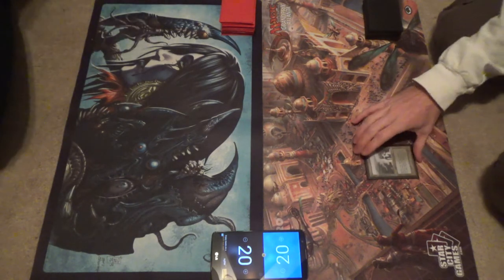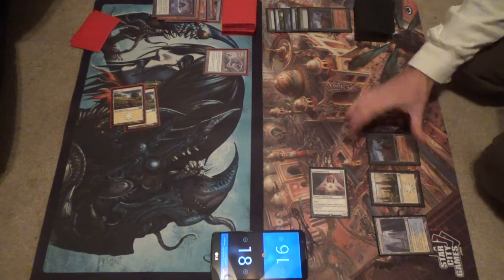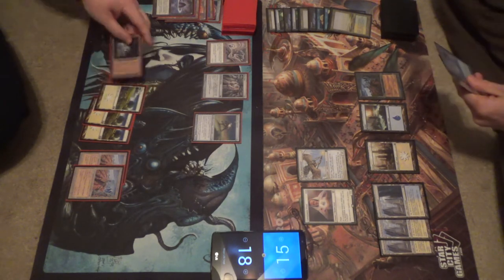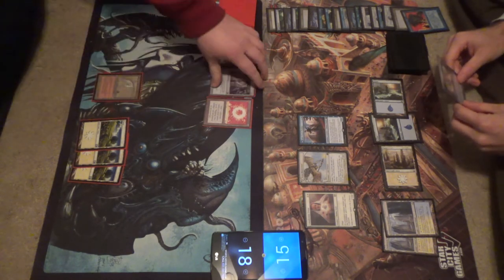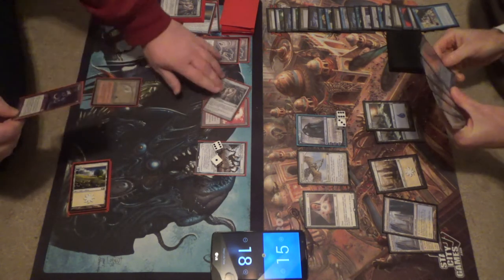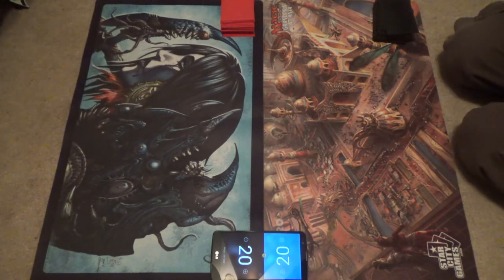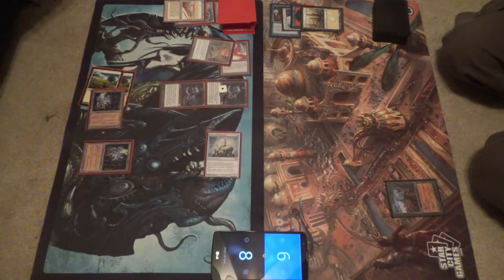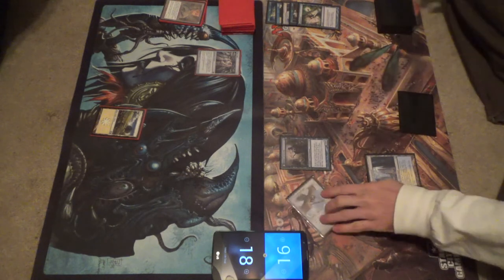Prized MtG — Painter Stax vs. Azorius Delver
This is, more or less, the way that I think that Delver should work in Prized. It wouldn't be too hard to add another color to the mix, but I'm trying this out…

This is probably my favorite deck in Prized (since Infect doesn't exist in my format…) It's a cross between Legacy Delver and Azorius Flash. As a tempo deck, I do know how to pilot it, though I'm sure that I have room for improvement.

Of note, I am strongly considering adding a single copy of Capsize in order to supplement my Mystical Tutor. This way, I can do something about Ensnaring Bridge and other lock pieces, which obviously came up in this match. I think that the ones that are on the top of the list for swapping out are Counterspell and Stifle, though I will still have two and three other copies respectively.

I hope that you enjoy this UW Delver decklist:
Creatures (12)
3 Aven Mindcensor
4 Containment Priest
4 Delver of Secrets
1 Jace, Vryn's Prodigy
Instants (28)
3 Counterspell
4 Daze
4 Force of Will
4 Impulse
1 Mystical Tutor
4 Spell Pierce
4 Stifle
4 Swords to Plowshares
Sorceries (1)
1 Soul Summons
Lands (19)
4 Flooded Strand
2 other blue fetchlands (especially Polluted Delta and Scalding Tarn)
4 Hallowed Fountain
3 Island
1 Plains
1 Strip Mine
4 Wasteland

Here's my Stax list, in case you were wanting to know:
Artifacts (30)
4 Crucible of Worlds
4 Ensnaring Bridge
4 Grindstone
1 Lotus Petal
1 Mana Crypt
1 Mana Vault
4 Mox Opal
1 Sensei’s Divining Top
4 Smokestack
1 Sol Ring
4 Sphere of Resistance
1 Static Orb
Creatures (11)
4 Hangarback Walker
4 Painter’s Servant
3 Solemn Simulacrum
Lands (19)
4 Ancient Tomb
4 Desert
1 Kor Haven
5 Plains
1 Strip Mine
4 Wasteland
Sideboard ()
2 Black Vise
2 Jester’s Cap
2 Meekstone
2 Oblivion Stone
3 Pithing Needle
1 Trinisphere

Here is another game of my brand-new format: Prized. The explanatory video is at this link:

What cards are allowed?
“The card pool is comprised of basic lands and any version of cards from the masterpiece series and special selection sets such as the From the Vault series, Signature Spellbooks, and Ugin's Fate promos. The former currently includes Zendikar Expeditions, Kaladesh Masterpieces, and Amonkhet Invocations, as well as similar series in the future.”
Additionally, inspired by Philip Sipos, aka philthycasual, I made a list in Cube Tutor, which is more easily accessible.

Do I have to have the “Prized version” of the cards?
No! That’s why I clarify that players can use “any version” of a card. For example, you could use the Dark Ritual invocation from Hour of Devastation, or you could use one of the many other printings, from Alpha forward.
I want people to actually be able to afford to play this format.
That said, if you want to bling your deck out, go right ahead.

Is there a Banned List?
No, but there is a Restricted List. It’s what I call a dynamic list, where I don’t adjust it manually, at least not for now.
The rule for being on the Restricted List is that any card that is banned in Legacy and/or restricted in Vintage is restricted in this format. For example,
Vintage - Chalice of the Void, Lotus Petal
Legacy - Mind Twist
Here's a link to WotC's banlists for Vintage and Legacy:

Browse the above link to see what cards are in the format. If you see something that you like, then go for it!

Thanks to our patrons:
Benedetto Diab